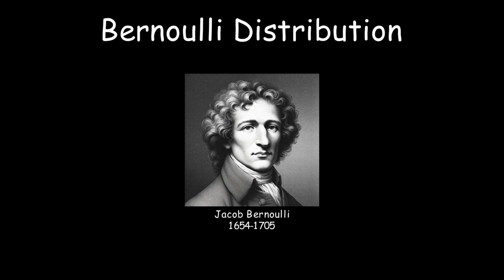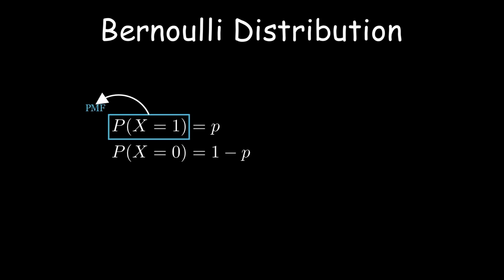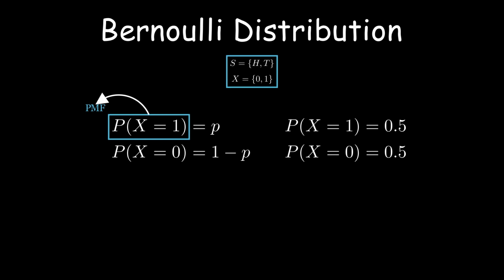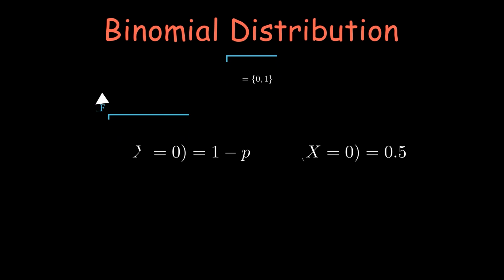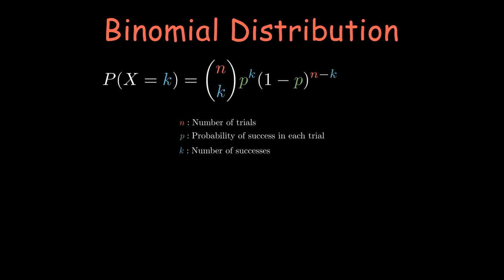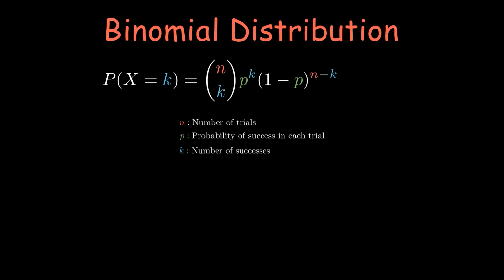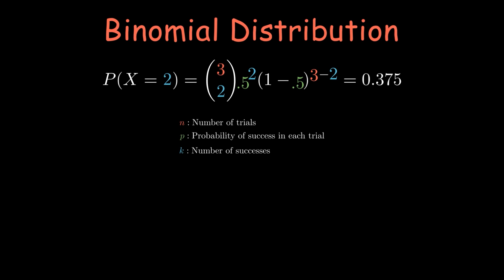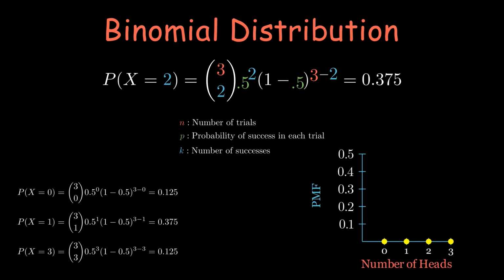Probability Theory CH 15: Bernoulli & Binomial Distributions simplified.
In today's video, we dive deep into the concepts of Bernoulli and Binomial distributions, fundamental ideas in probability and statistics. We'll break down these concepts with clear explanations and examples to help you grasp their applications and relationships.

What You'll Learn:

Bernoulli Distribution:

Named after Jacob Bernoulli, a Swiss mathematician from the 17th century.
Understand what a Bernoulli distribution is and how it models binary outcomes.
Example: Tossing a fair coin and analyzing the outcomes.
Probability Mass Function (PMF):

Recap of PMF and its role in defining discrete random variables.
Understand how PMF relates to probability distributions.
Binomial Distribution:

See how the Binomial distribution generalizes the Bernoulli distribution to multiple trials.
Learn the mathematical formulation of the Binomial distribution.
Example: Calculating the probability of getting a specific number of heads when tossing a coin multiple times.
Key Points Covered:

Definitions and properties of Bernoulli and Binomial distributions.
Step-by-step examples to illustrate these concepts.
How to calculate and plot the probability mass function for the Binomial distribution.
Why Watch?
Understanding Bernoulli and Binomial distributions is crucial for anyone studying probability and statistics. This video breaks down these concepts into manageable, easy-to-understand segments, complete with visual aids and practical examples.